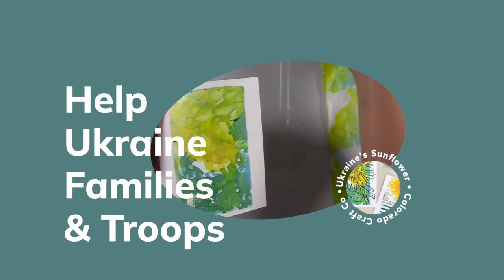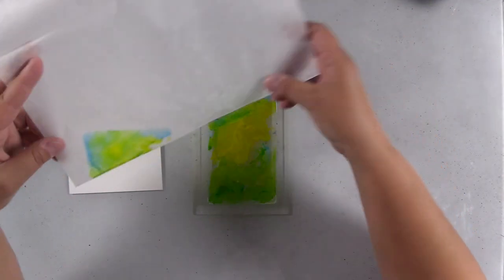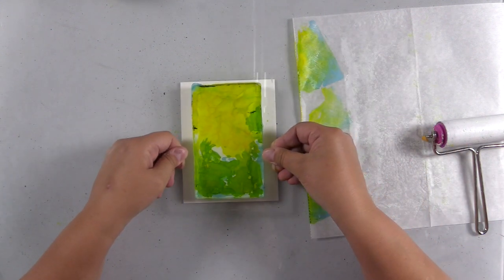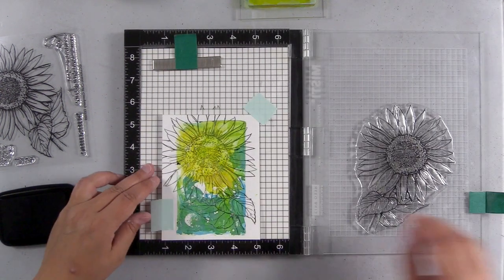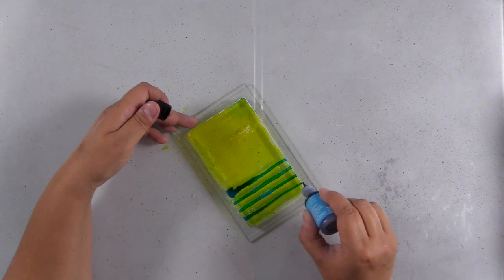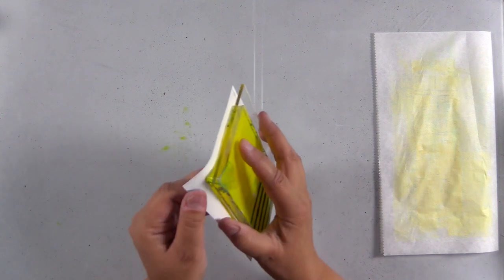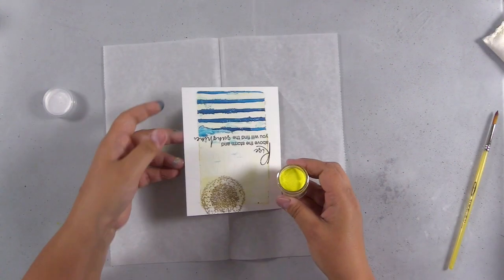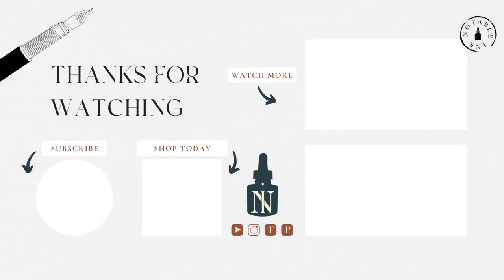Ukraine's Sunflower 2 Ways | Help Ukraine Today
Do you want to support Ukraine, but don't know how? Colorado Craft Company, WOW! Embossing Powder, and Yana Smakula make it simple to impact Ukraine families' and troops' lives today.

• WOW! Trio Independent

• WOW! Trio Just Desserts*Seth Apter*

• Interfolded Deli Wrap Wax Paper 10x10"

• Royal Talens Amsterdam Acrylic Paint - 20ml Tube - Naples Yellow Light

S H O P   N O T A B L E   I N K

F A V O R I T E   W A T E R C O L O R   B R U S H E S

F A V O R I T E   P A P E R   &   P R I N T E R   F O R   C O P I C S

I truly appreciate you spending time with me today! Happy cardmaking, painting, and creating!! - Amber Rain Davis